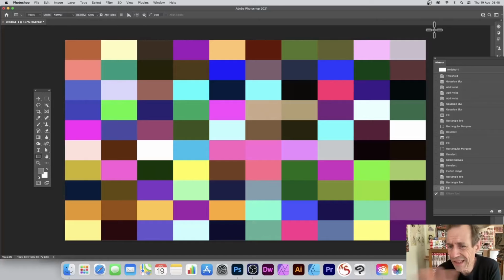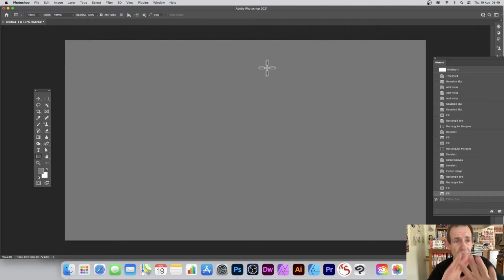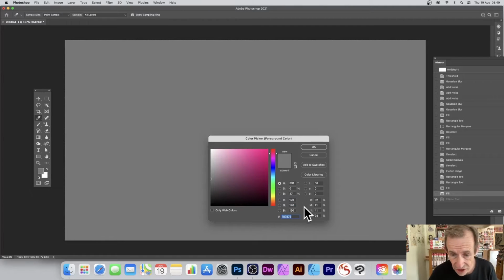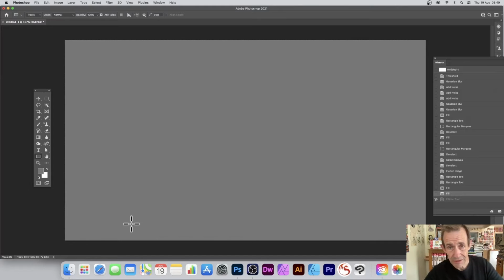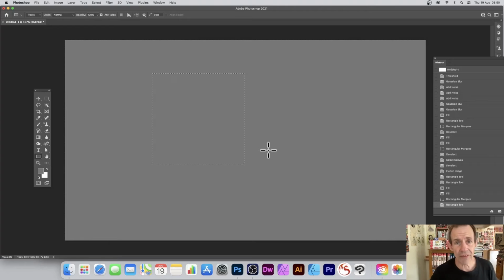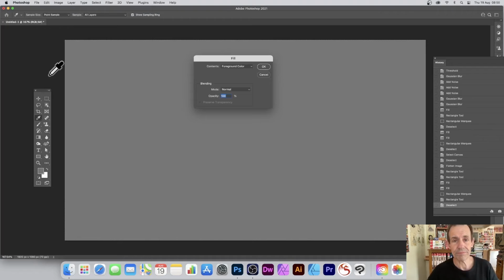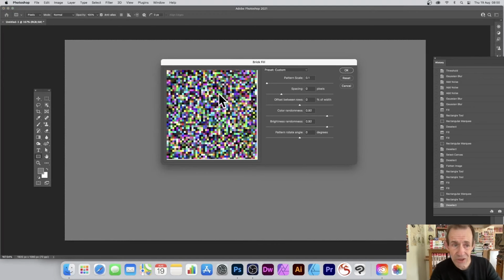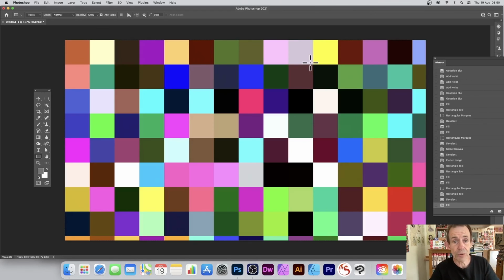Photoshop Color Grid Effect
How to fill Photoshop image with colorful squares pattern tutorial
00:00 - Start
00:31 - Rectangle tool
01:18 - Define pattern
01:39 - Fill command